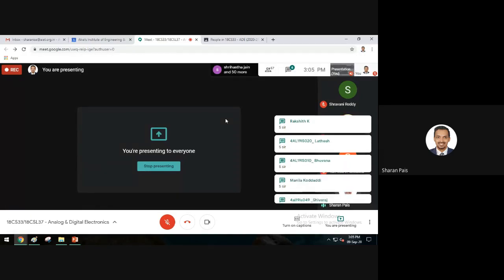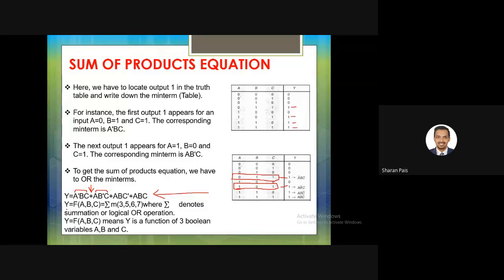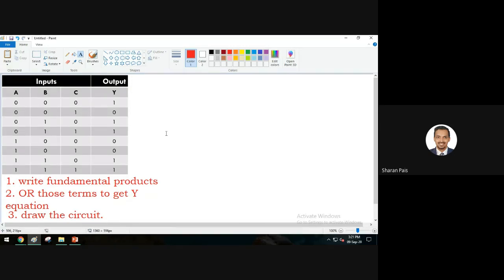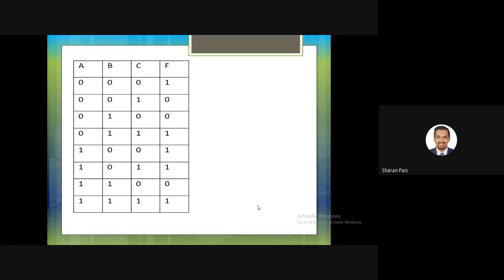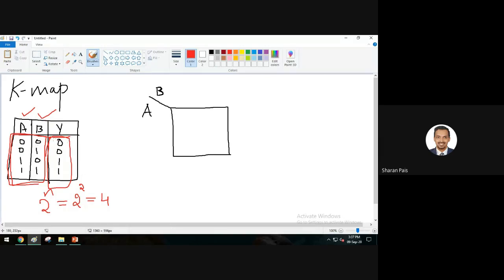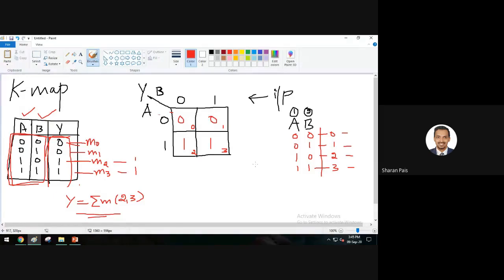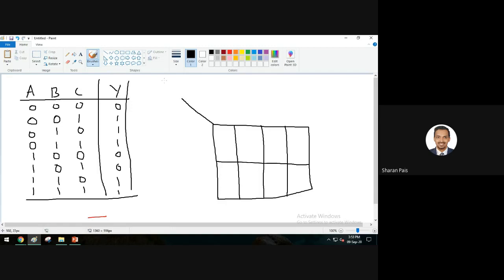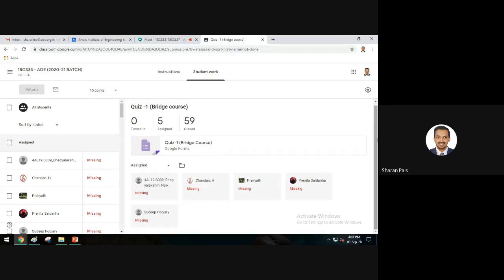18CS33 18CSL37 Analog & Digital Electronics 2020 09 09 at 02 35 GMT 7